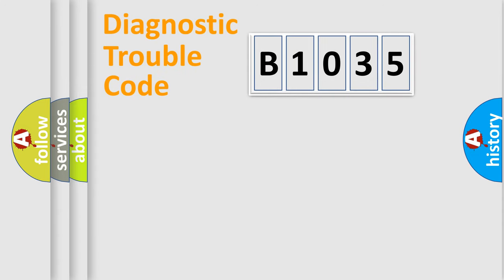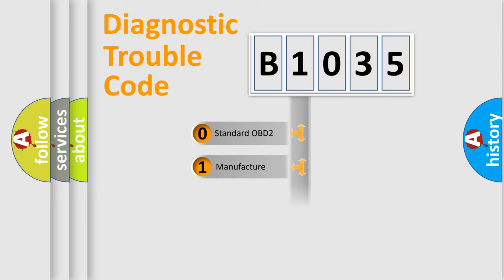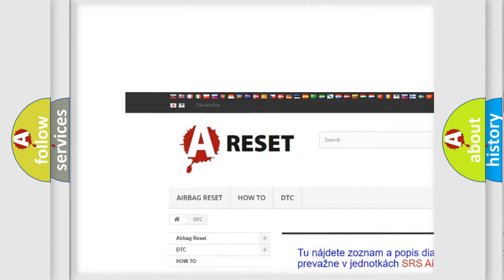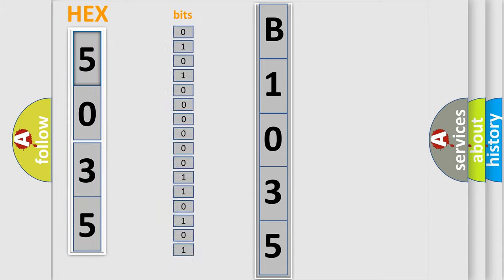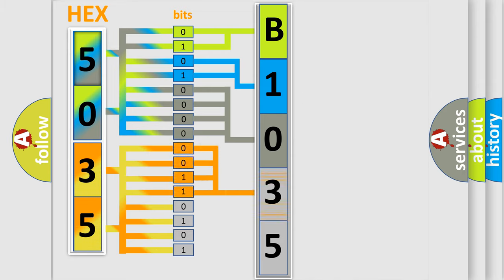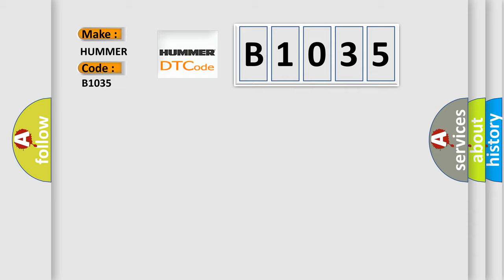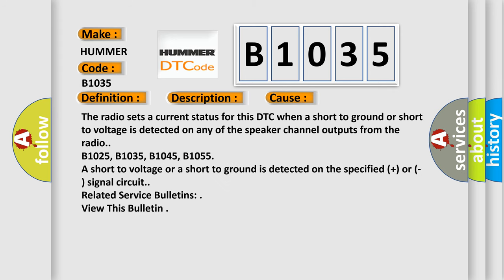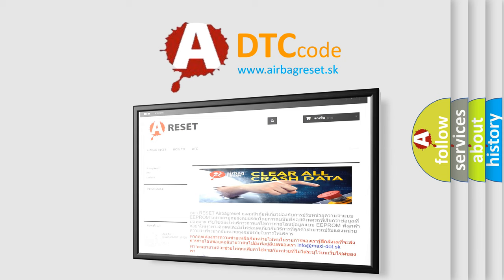DTC Hummer B1035 Short Explanation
Contents:
0:21 Basic DTC analysis according to OBD2 protocol standard.
1:48 Insight into programming
2:58 A diagnostically understandable description of the Diagnostic Trouble Code
3:05 Basic error definition

Make:
HUMMER
Code:
B1035
Definition:
Audio Output 2 Right Front Circuit
Description:
Radio ON. Battery voltage must be between 9-16 volts.
Cause:
The radio sets a current status for this DTC when a short to ground or short to voltage is detected on any of the speaker channel outputs from the radio.
B1025, B1035, B1045, B1055
A short to voltage or a short to ground is detected on the specified (+) or (-) signal circuit.